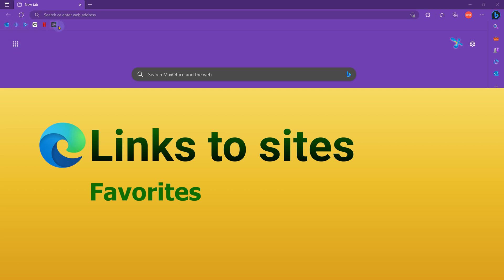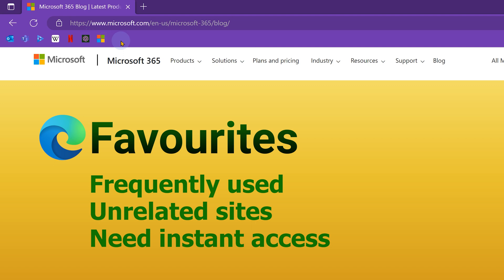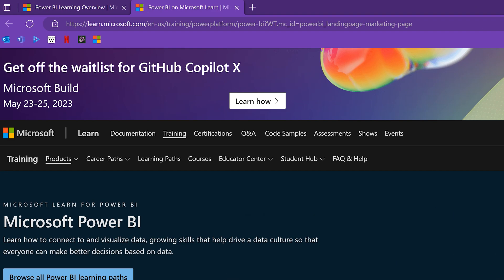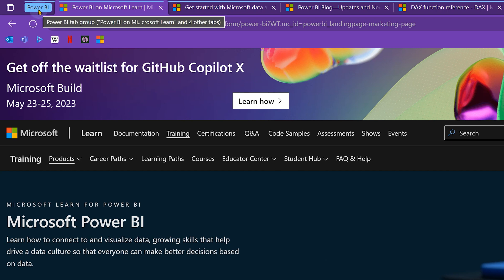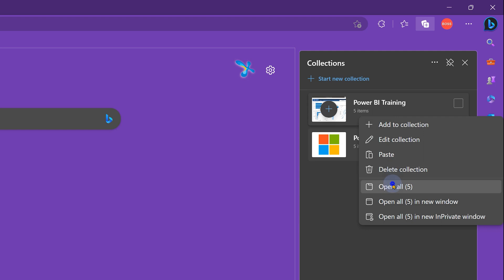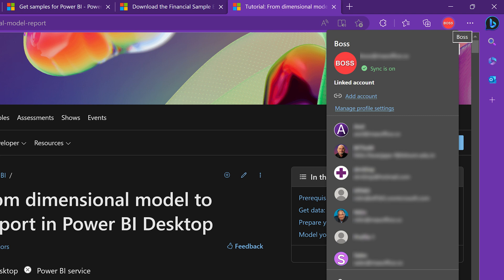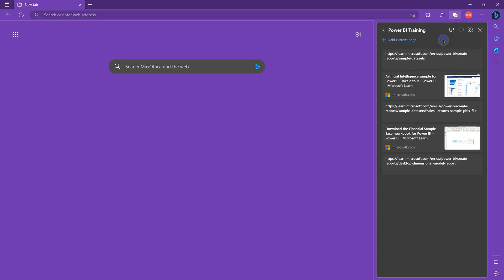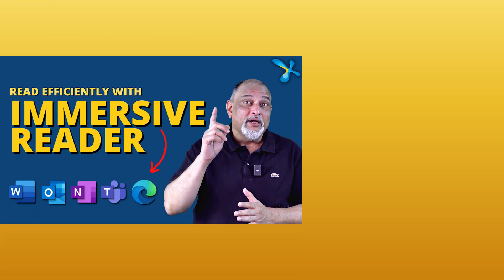How to use Edge browser collections - favourites vs collections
Collections are web sites related to ONE topic.
Favourites are unrelated web sites which you use frequently.
Learn how to use collections for teaching, research, investigation, learn and more.

Contents
00:00 - Introduction
00:10 - How to add to favorites?
00:44 - Unrelated vs related sites
01:23 - Create a collection
02:19 - How to use a Collection
02:42 - Collection as tab group
02:50 - Collections for teaching and training
03:23 - Add multiple sites to the Collection
03:56 - When to use Collections
04:18 - Synchronize across devices
04:31 - Startup pages (tabs)
05:15 - Export collections data
06:09 - Summary

Efficiency Best Practices for Microsoft 365
130 best practices everyone must know